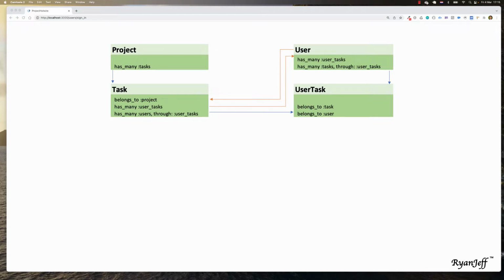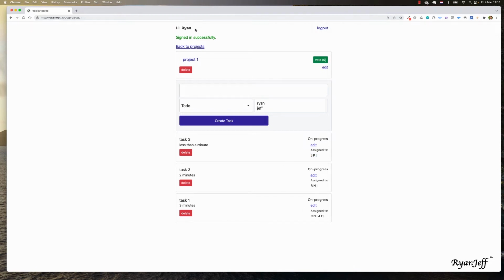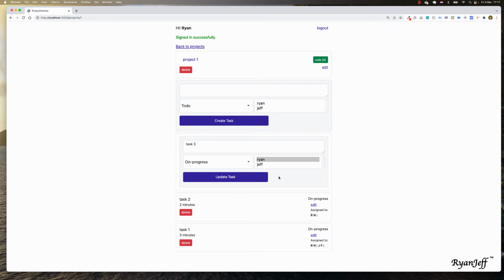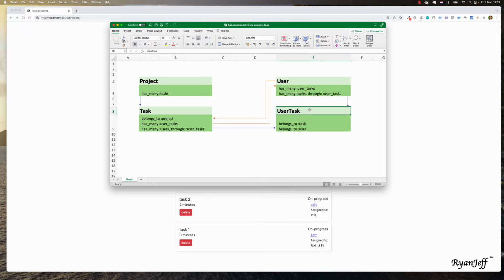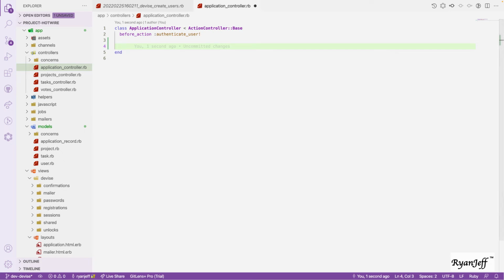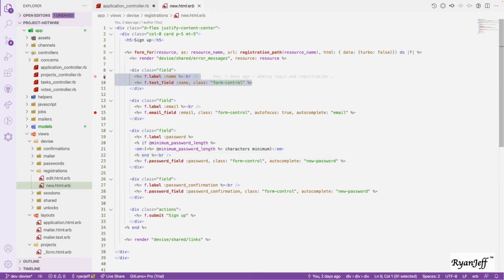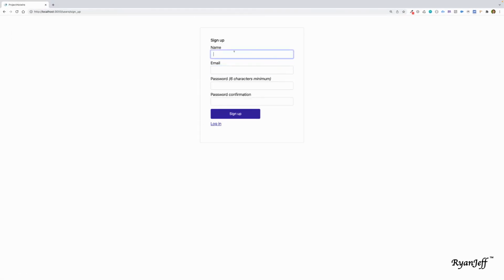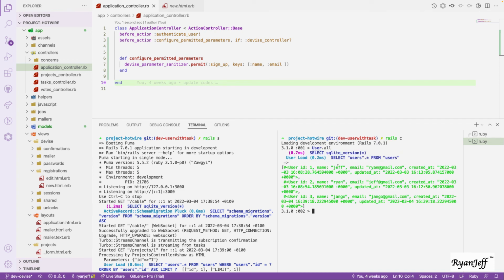Ruby on Rails 7 | Using Hotwire Turbo WebSocket | Intro UserTasks | Associations part 8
Ruby on Rails 7 | Using Hotwire Turbo WebSocket | UserTasks | Associations part 8

In this video I align the sign up and planning of DB models (Database tables) to add multiple users to the task and show the showcase how the users and task work. To continue..

Updated: Planning of DBs / Align Sign Up / Showcase the result